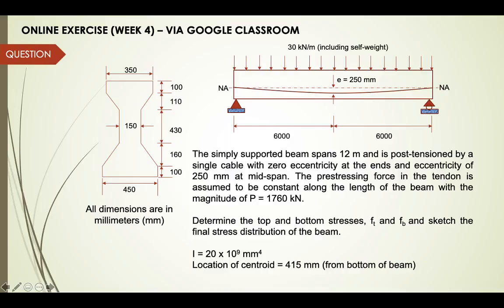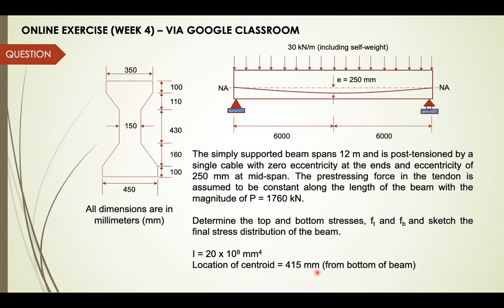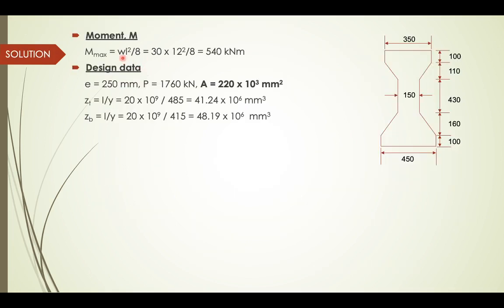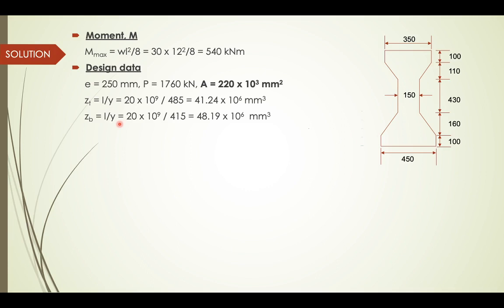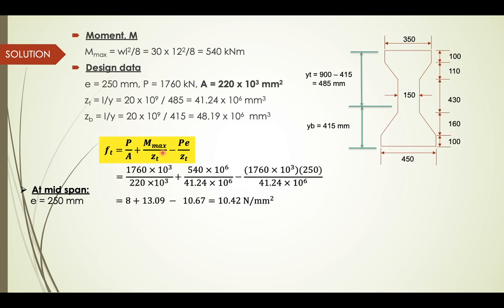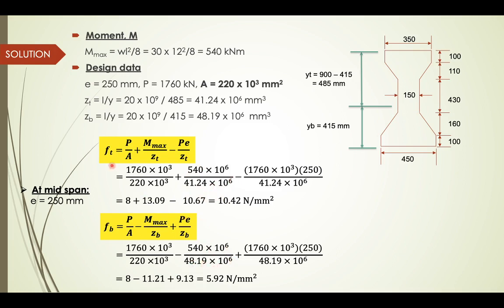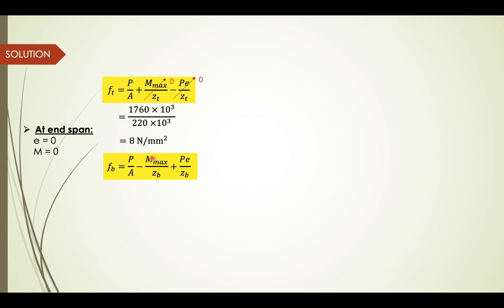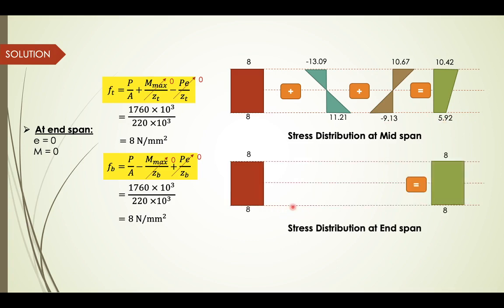WEEK 5: ONLINE EXERCISE DISCUSSION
Detail discussion on the solution